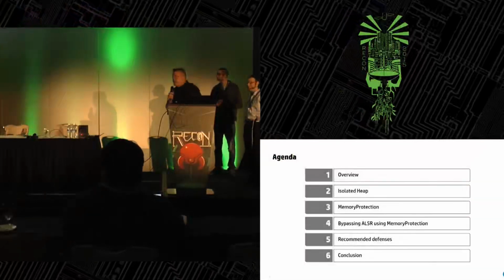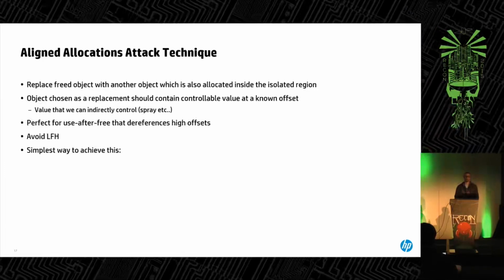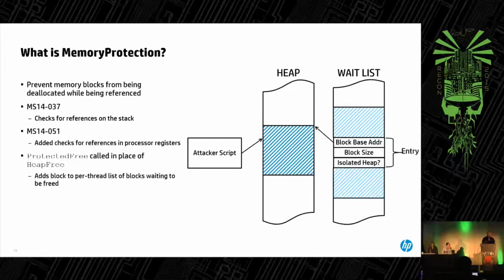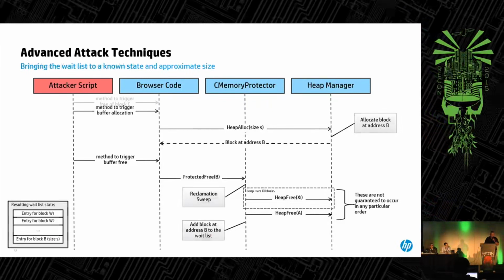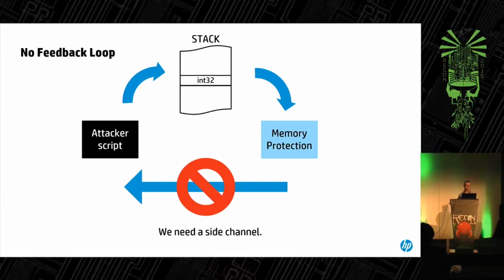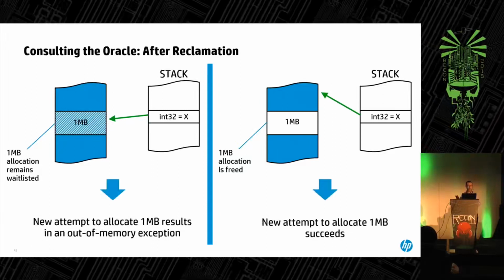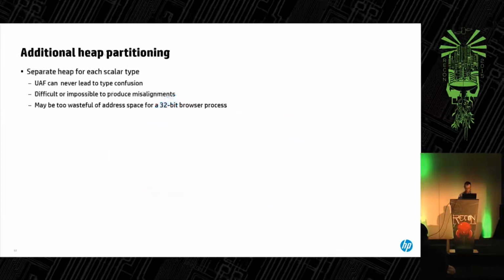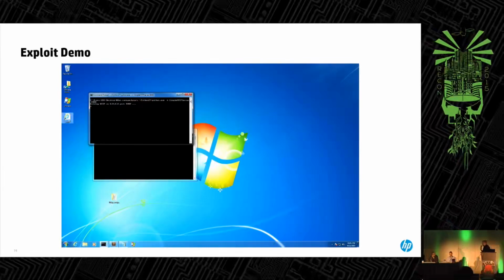brian gorenc simon zuckerbraun abdul aziz hariri Abusing Silent Mitigations